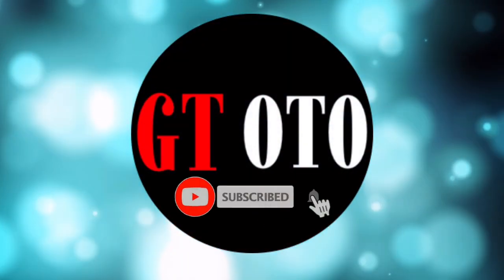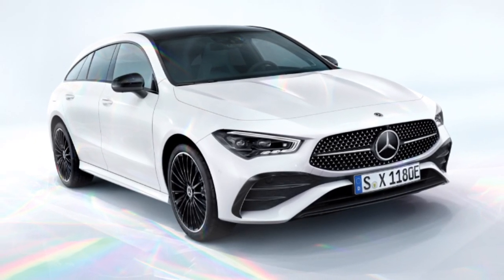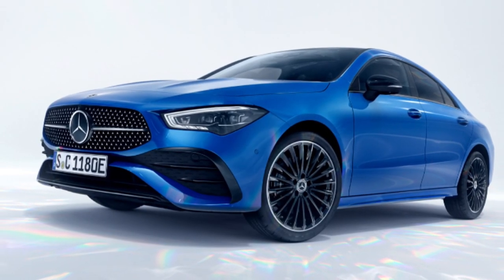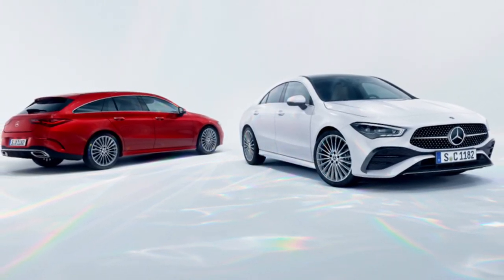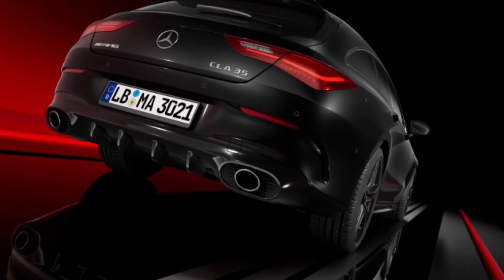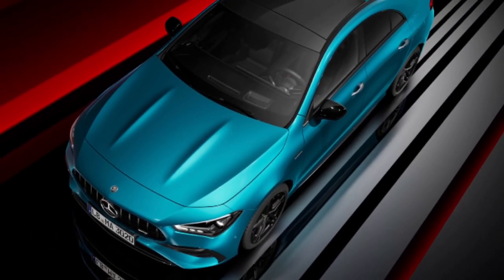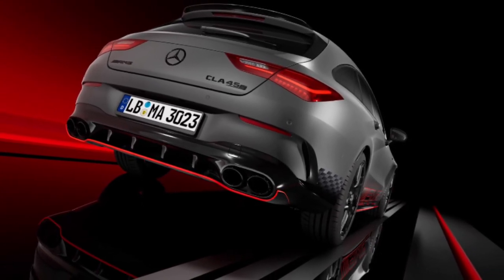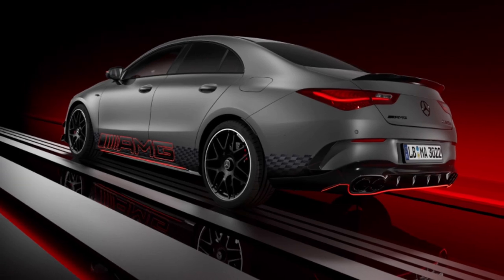MERCEDES CLA 2023 FACELIFT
WHAT’S NEW: 2023 Mercedes-Benz CLA and CLA Shooting Brake.
New front and rear design.
LED High Performance headlamps, comfort seats in ARTICO or fabric, leather steering wheel and 10.25-inch media display already included as standard.
New MBUX generation and optional immersive sound experience with Dolby Atmos.
Upgraded Driver Assistance Package and electrified powertrains.

Update for CLA and CLA Shooting Brake from Mercedes-AMG.
Newly designed headlights and taillights.
CLA 35 4MATIC with AMG-specific radiator grille.
AMG Performance steering wheel as standard.
Belt-driven starter-generator and 48-volt electrical system for CLA 35 4MATIC.
AMG Street Style Edition for CLA 45 S 4MATIC+.